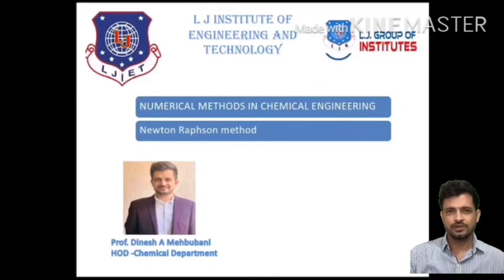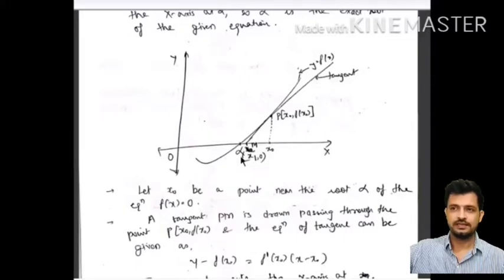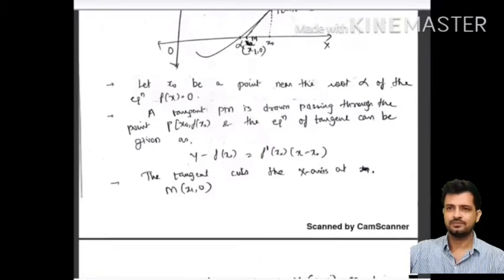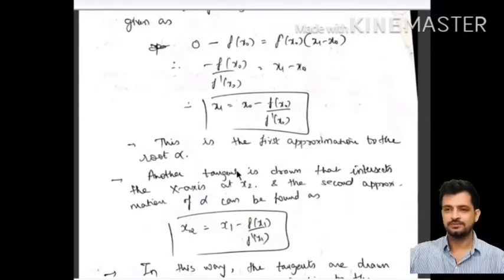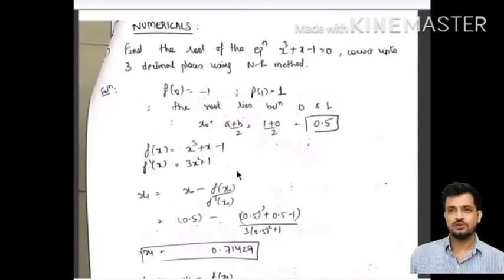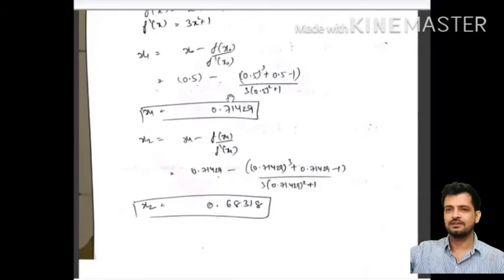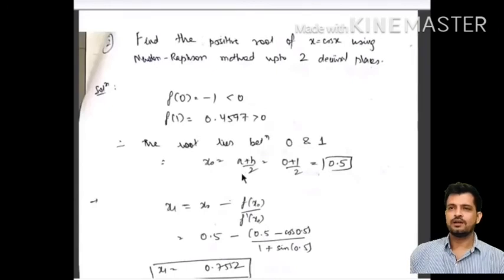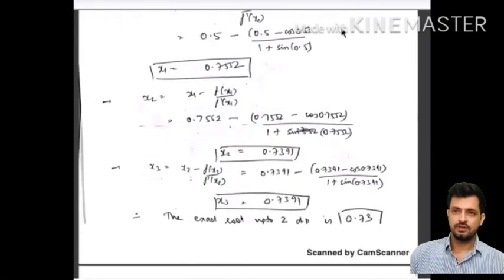Newton Raphson method| NMCE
Solve the following questions after watching the video